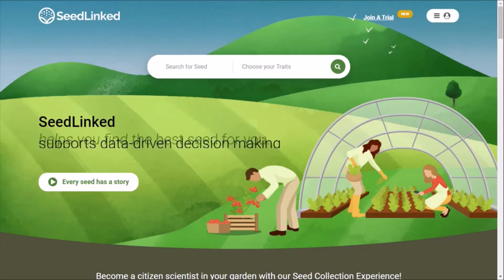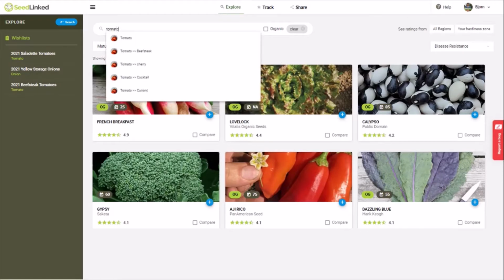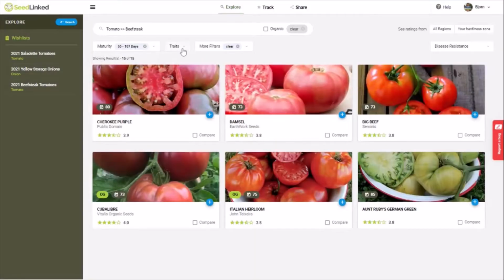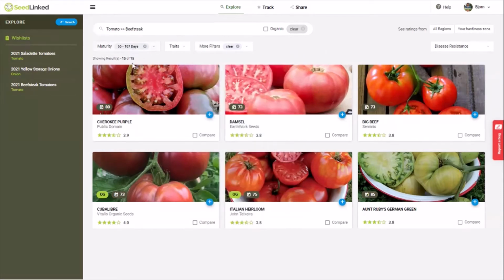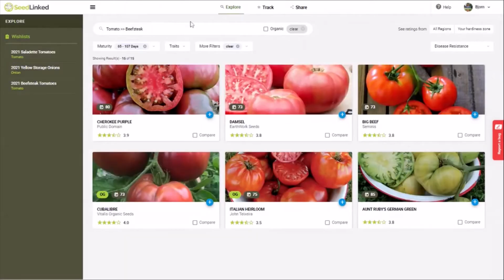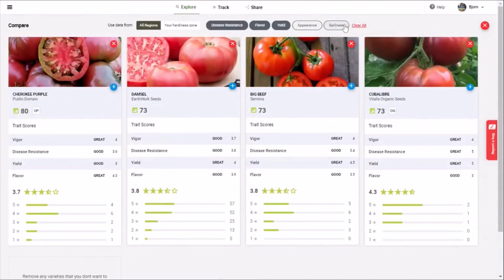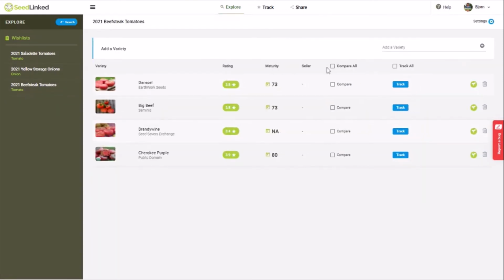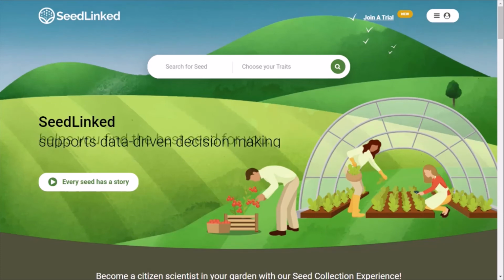SeedLinked Tutorial: How to Use the Seed Explorer, Compare Varieties, and Create a Wishlist (Web)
Welcome to the SeedLinked Platform! Learn how to use the Seed Explorer, Compare Varieties, and Create a Wishlist on our web platform.